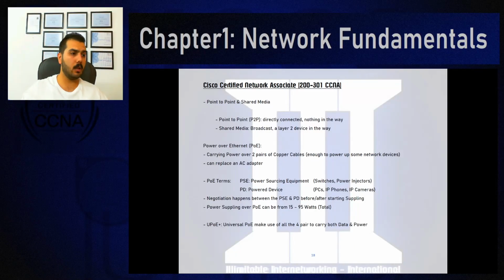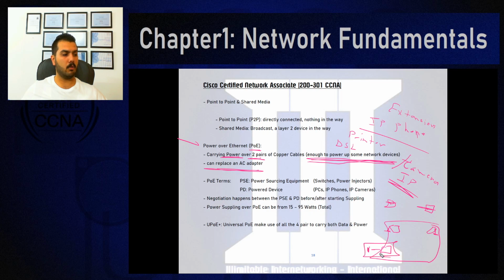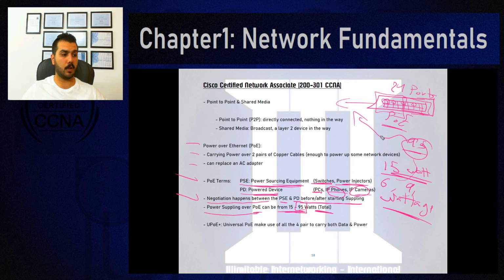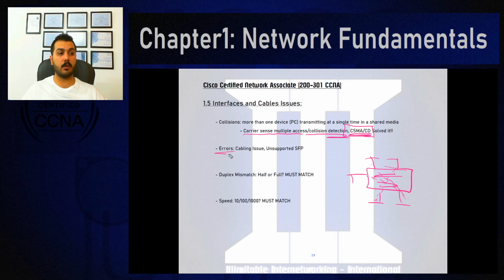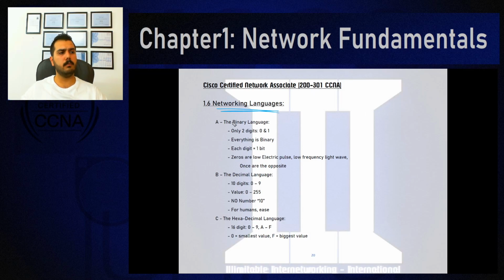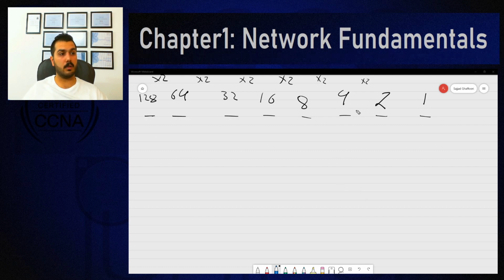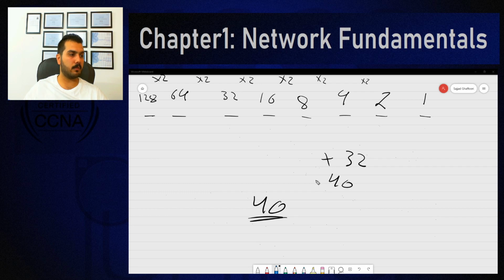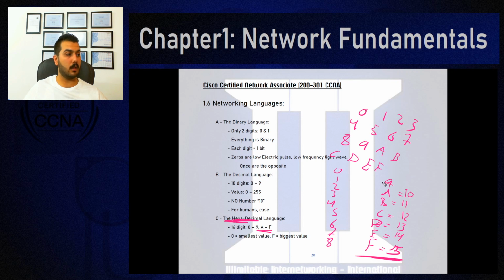06 - CCNA 200-301 (OBSOLETE) - Chapter1: Network Fundamentals - Layer1 Technologies - Part2